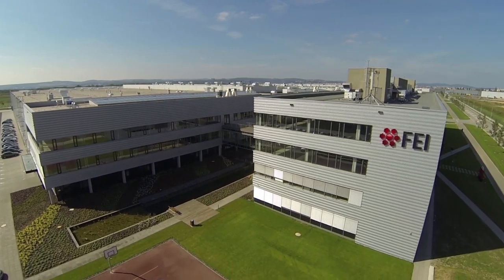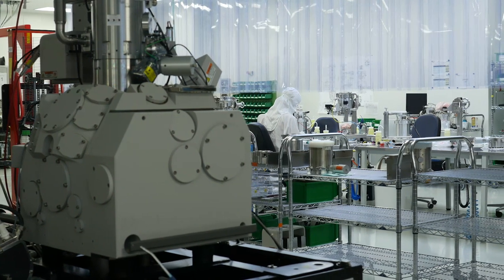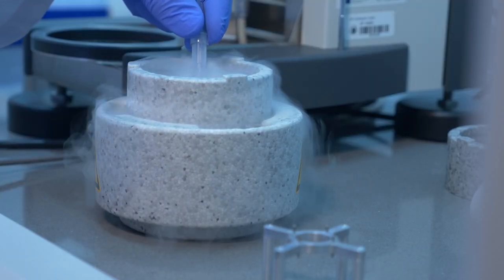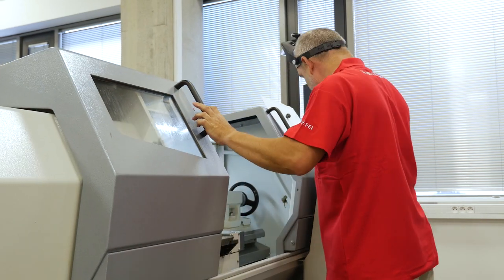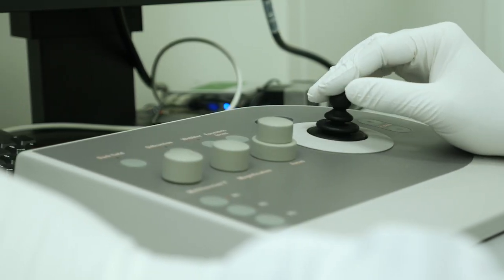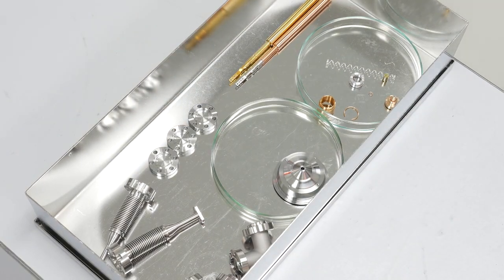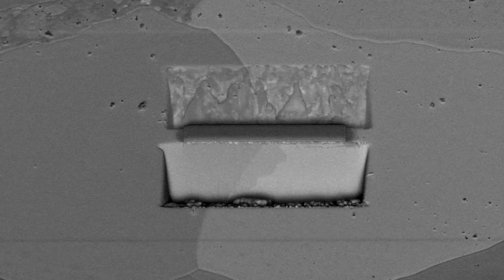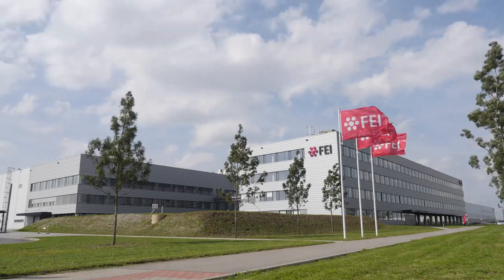How to make a microscope - FEI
Documentary video describing development and production of electron microscopes in FEI Company step by step